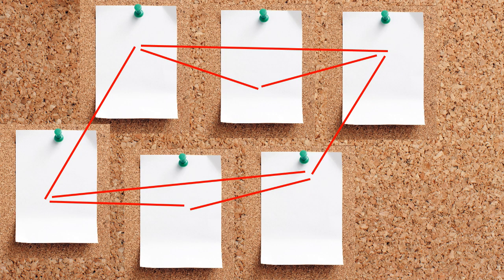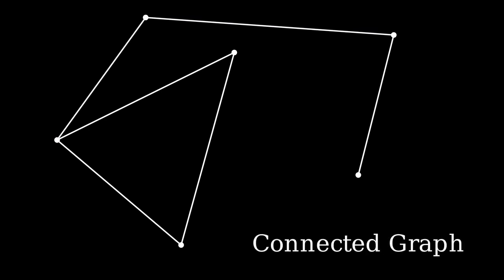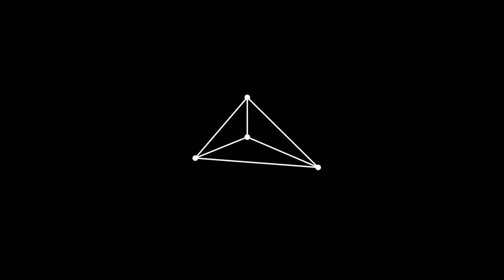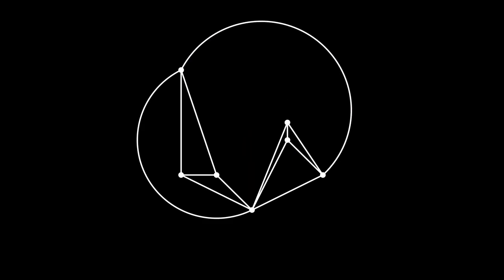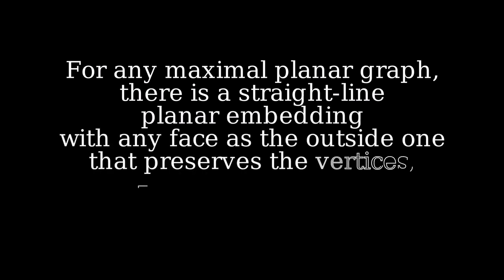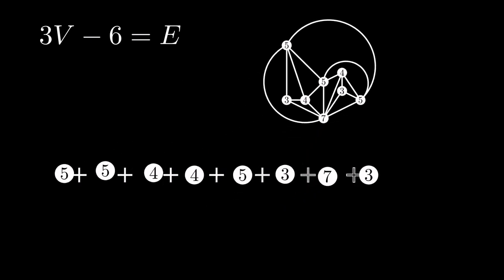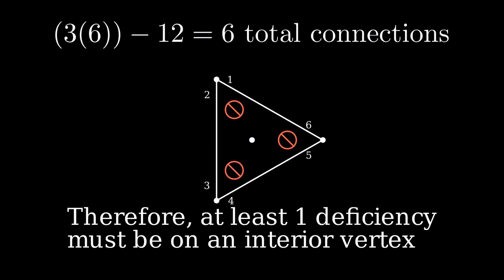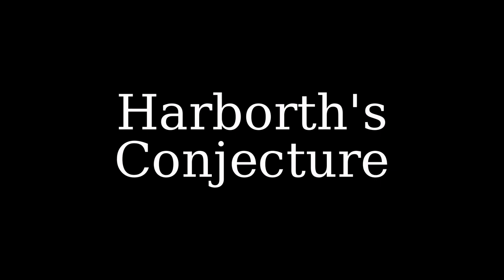How to Untangle a Math Conspiracy: Fáry’s Theorem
Finding the truth behind a conspiracy can be tough, but we can at least get one step closer by building a big bulletin board connecting all the clues with red string. While we're trying to organize our conspiracy board, we might want to try and make it so that none of the strings cross each other - and in so doing, stumble across some fundamental pieces of the mathematics of Graph Theory. Today we’re learning about Fáry’s Theorem.  Let’s Explore!

Chapters:

0:00 Intro
0:30 Conspiracy boards and Fáry's theorem
1:28 Definitions
3:27 Setting up the proof
4:46 Starting the proof
5:06 The induction step
7:22 Finding the vertex to remove
9:58 The rest of the induction step
11:06 Our induction is done!
11:25 Final thoughts

Image and music credits:

This video was animated using Manim Community Edition.